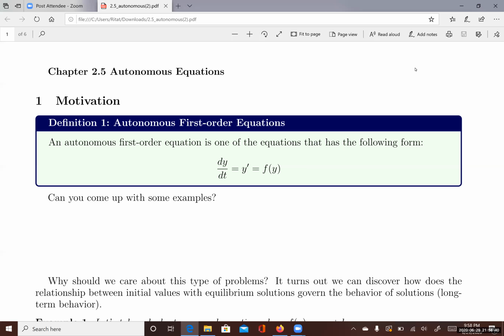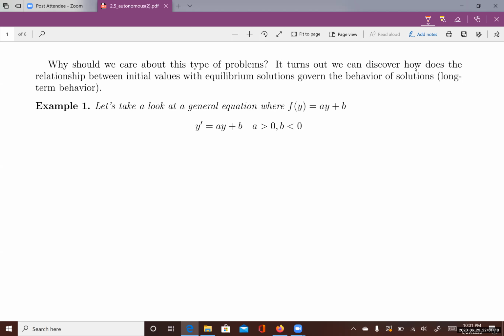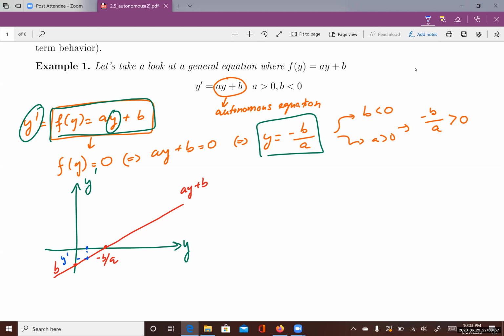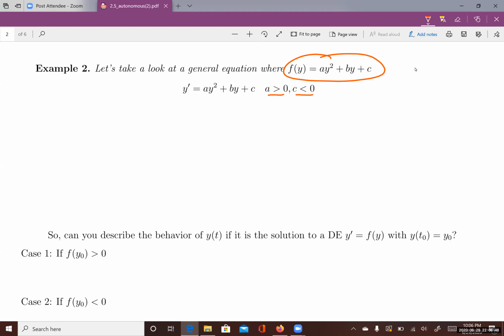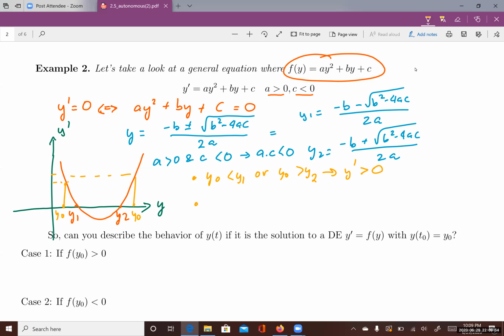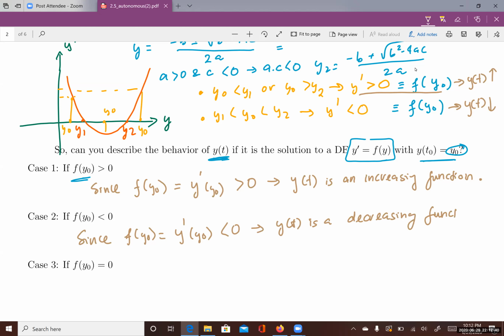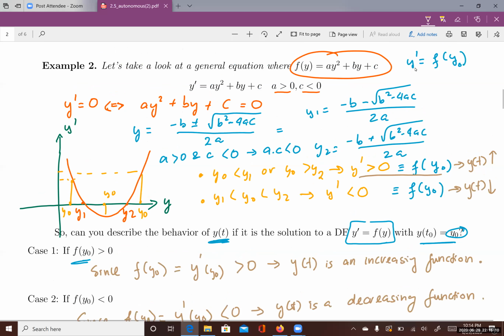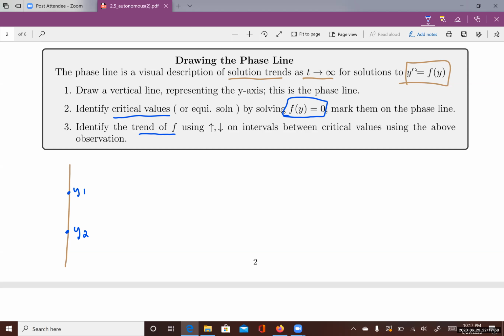DFQ - Section 2.5 Autonomous Equations - part 1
This video shows how to analyze Autonomous First Order Differential Equations.